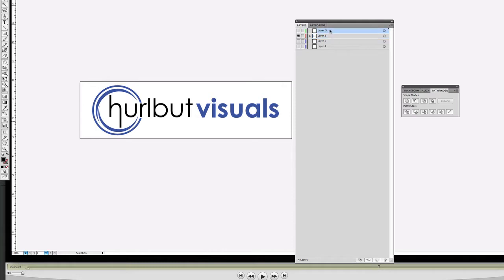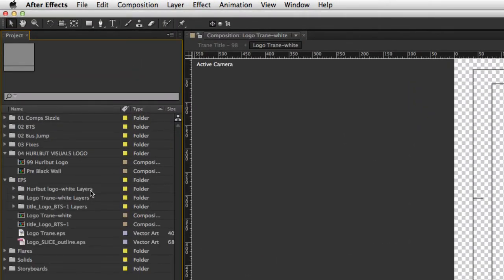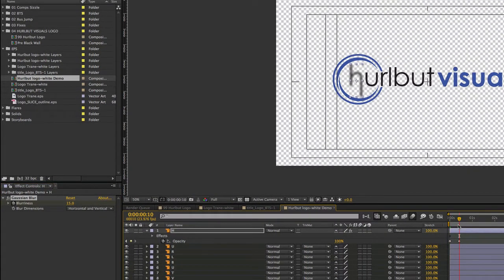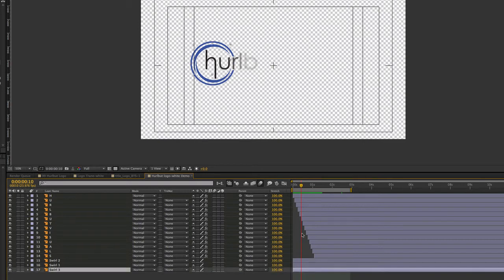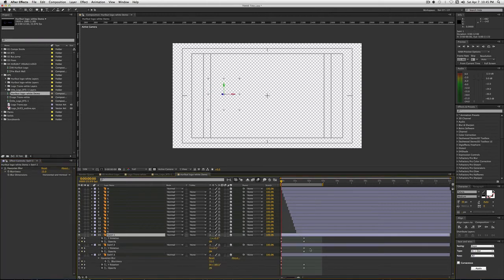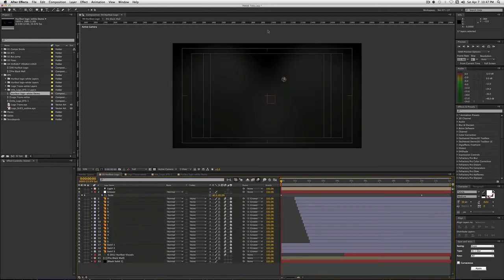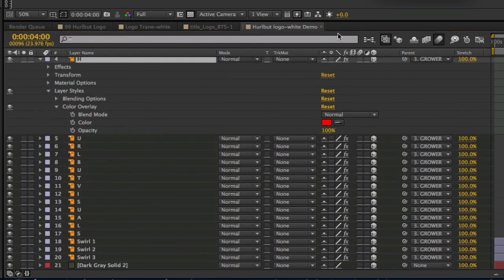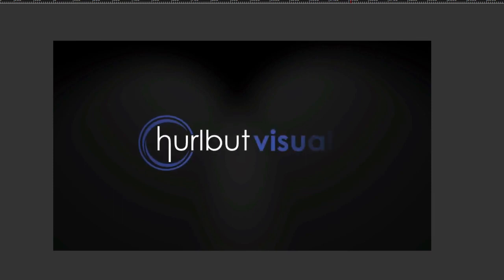120407 Hurlbut Logo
I was encouraged to do this little Illustrator/After Effects demo. If you know your way around AE, you'll this this is a waste of time but for those that are trying to learn some basics, this may be useful. Thanks to Shane and Lydia and Julien Lasseur for allowing me to work on this project. You'll see the rest of it soon enough.